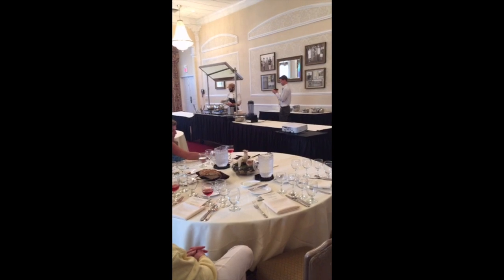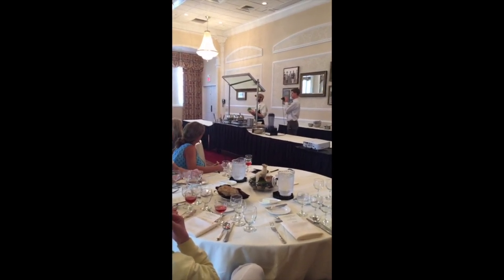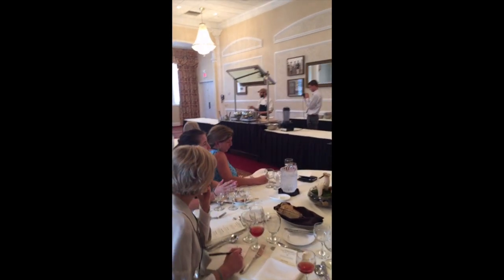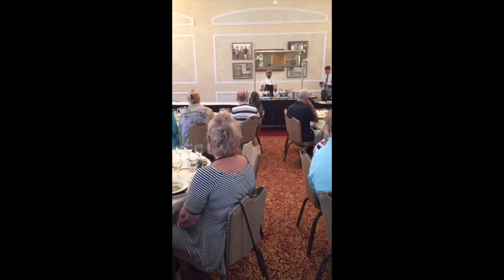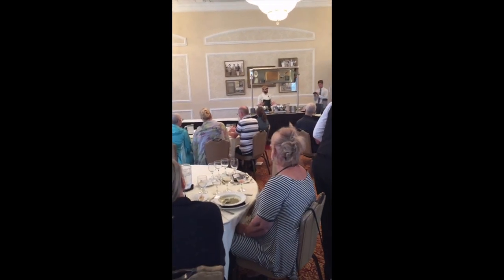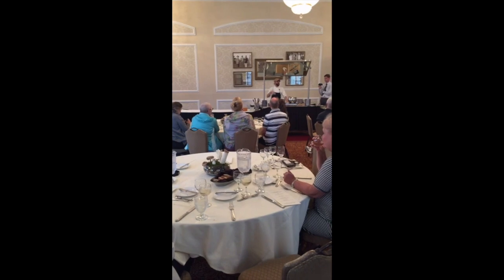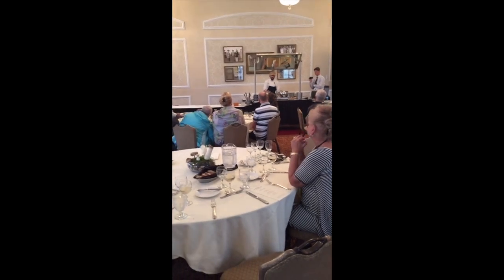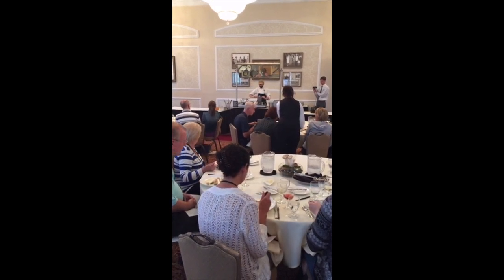Chef Clark Barlowe Pinehurst Wild Food Demonstration 2017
Chef Clark Barlowe hosts a wild food demonstration at the famed Pinehurst Resort.  He's accompanied by JOLO Vineyard's GM to discuss NC wine, and how it's so underrated.  Throw back Thursday with this video to 2017.